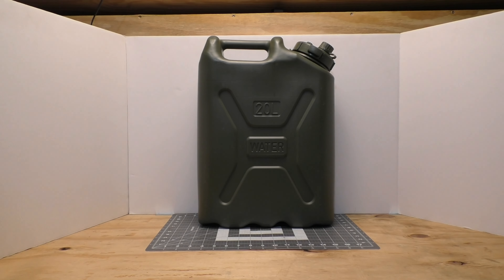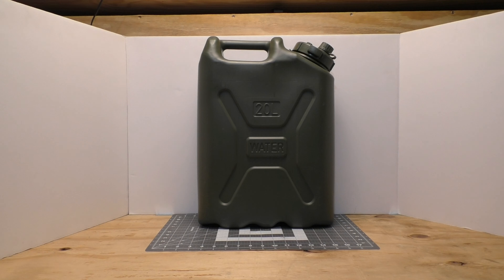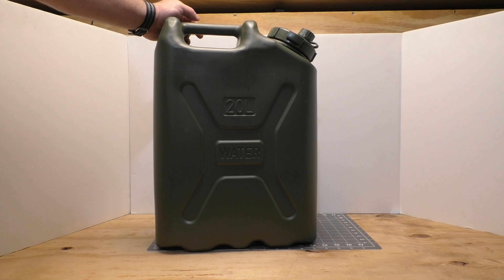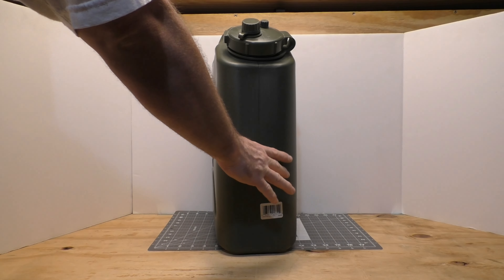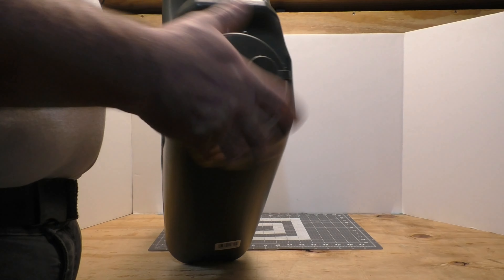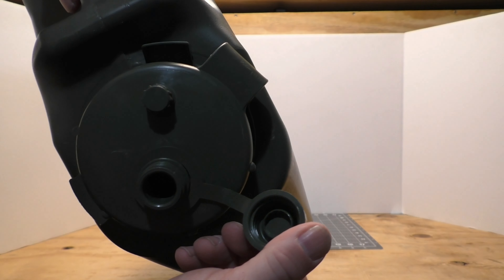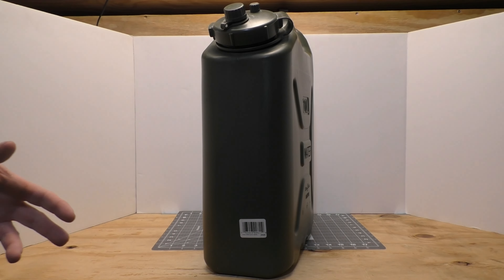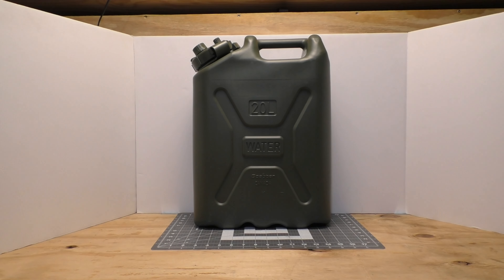Scepter Jerry Water can Review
I review the Scepter Jerry Water can.